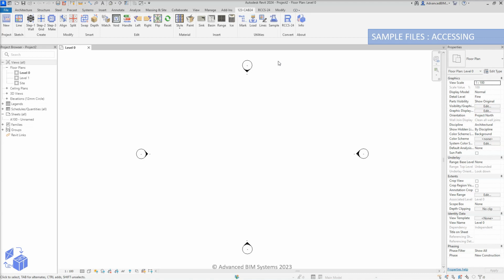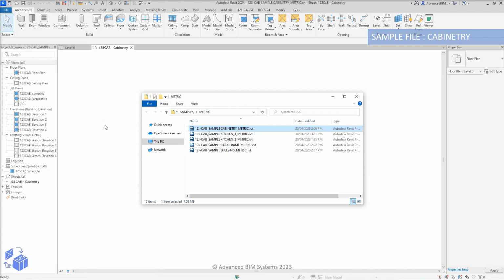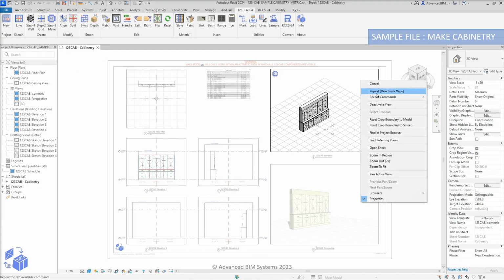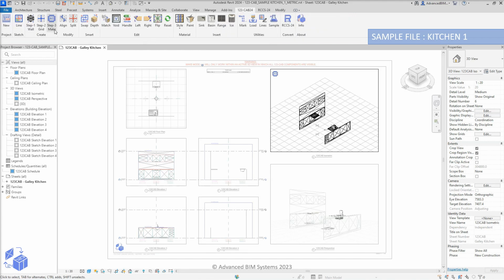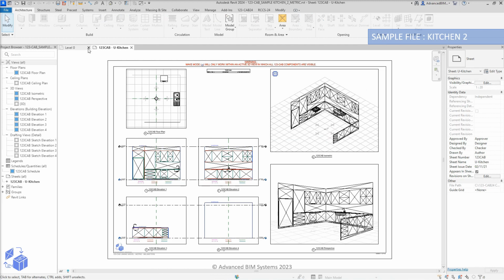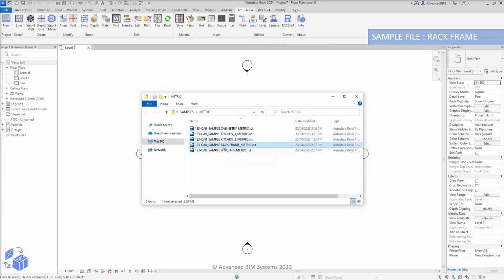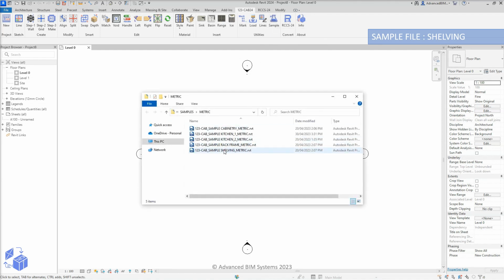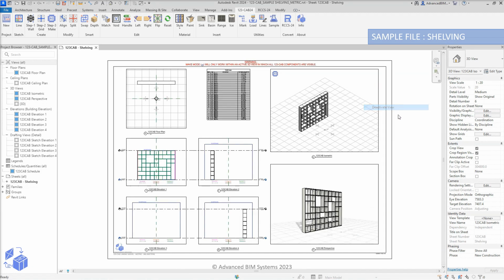123-Cabinetry 24 (for Revit®) : SAMPLE FILES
This video shows how to access the 5 x sample projects that ship with 123-Cabinetry. Each project can be generated simply by pressing the "Make" button, located on the 123-Cabinetry toolbar.

123-Cabinetry is an affordable, lightweight, and easy-to-use cabinetry modelling system, based upon Realtime Custom Cabinetry System (RCCS), developed by Advanced BIM Systems.

123-Cabinetry can automatically generate 3D cabinetry models using a unique AI system that can read a grid sketch to determine what to generate, and then automatically create the desired 3D cabinetry model.

123-Cabinetry involves a very simple 3-step workflow :
    1. Create walls.
    2. Add grids.
    3. Make!

Easily create an infinite number of variations of the following cabinetry types :
    1. Kitchens.
    2. General purpose cabinetry.
    3. Shelving systems.
    4. Rack frame shelving systems.

Who is 123-Cabinetry for ?
    *Ideal for students or anyone that is new to Revit.
    *Designers and architects who just want to model and visualize simple/modern cabinetry.
    *Existing RCCS-24 users looking for an alternative workflow to start their design process.

Created By Enrico Bulic